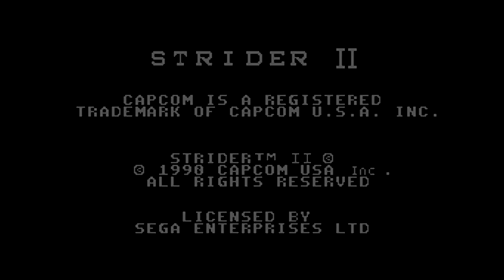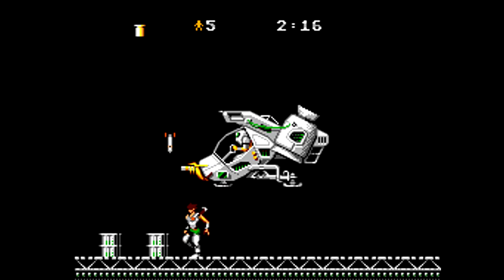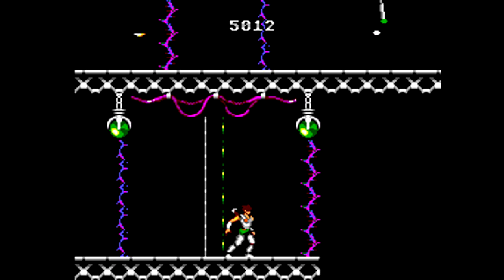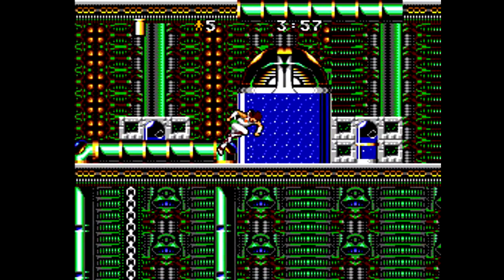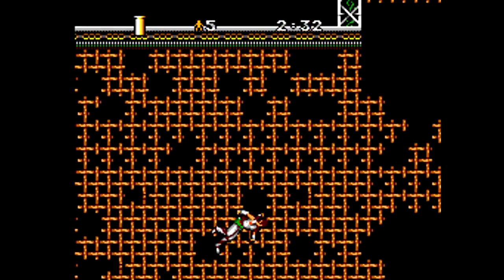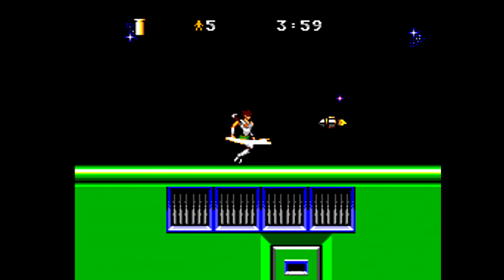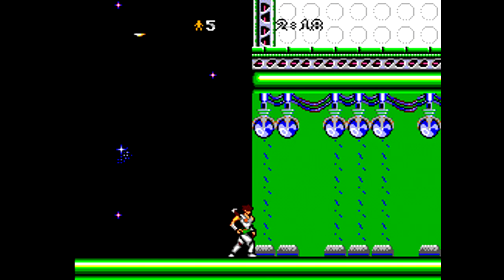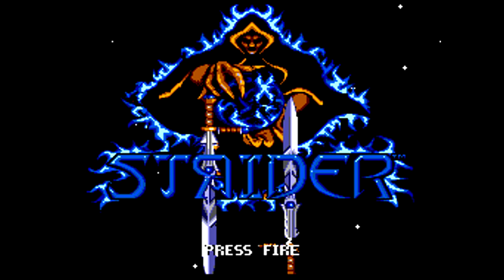STRIDER 2 - PLAY IT THROUGH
Hey everyone for this play it through its Strider 2 on the Sega Master System.